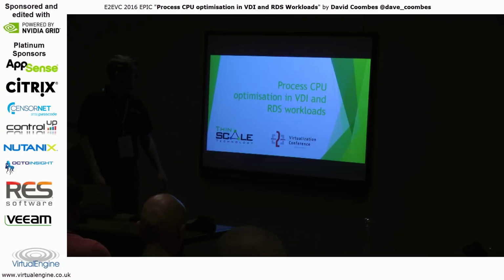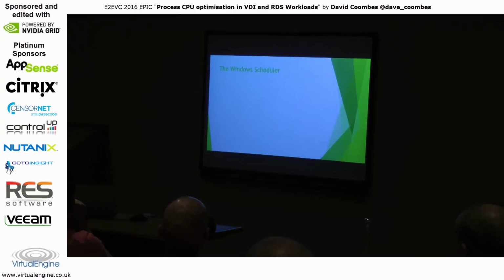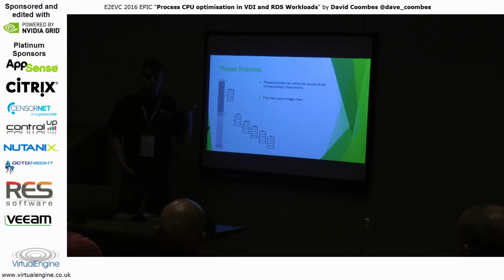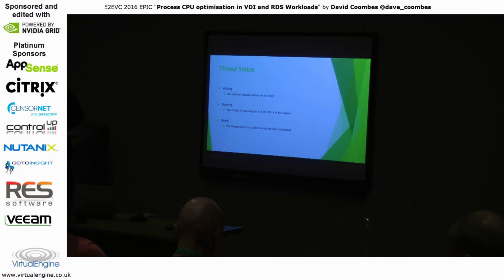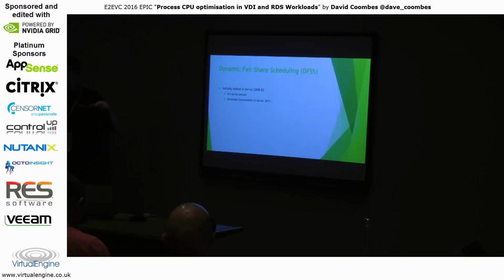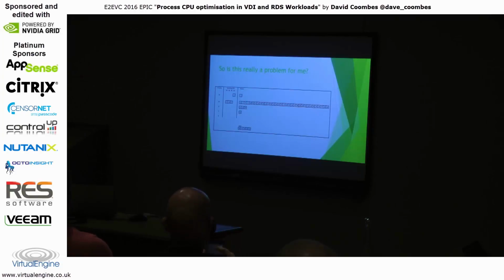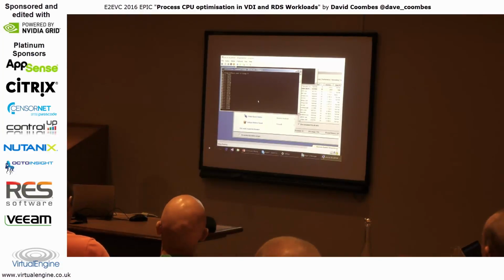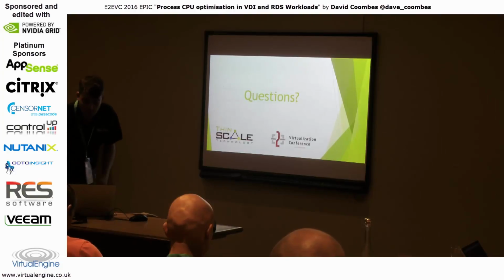Process CPU optimization VDI RDS Workloads